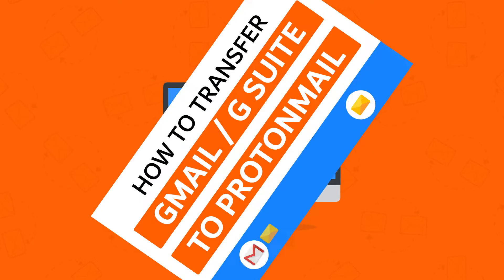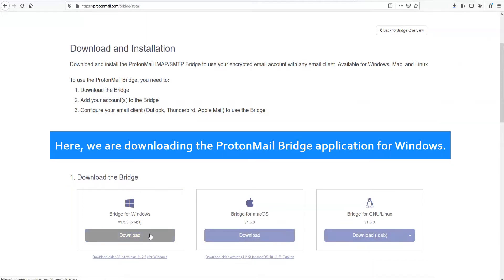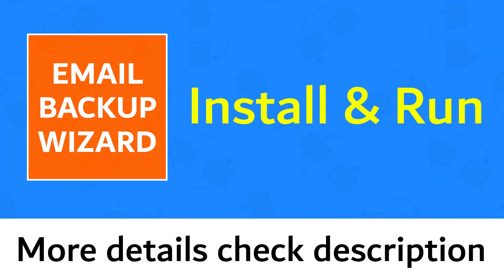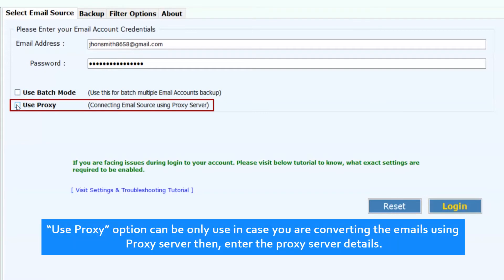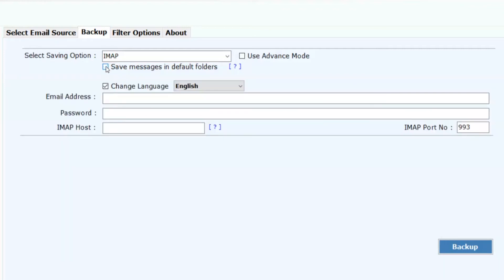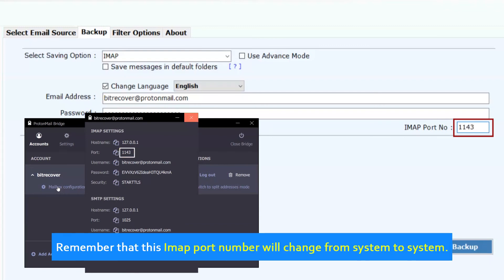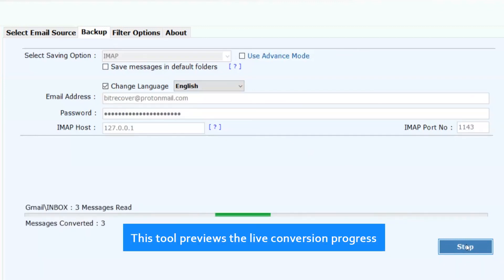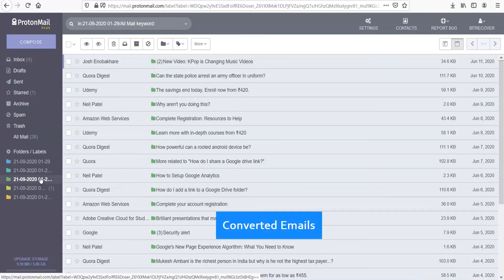How to Migrate Gmail to ProtonMail - Import G Suite to ProtonMail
The video above can help you import Gmail / G Suite to ProtonMail directly. Gmail to ProtonMail Migrator is an instant and direct solution to Import Gmail to ProtonMail. You can easily migrate Gmail to ProtonMail with Attachments.

Use the Gmail to ProtonMail tool which enables you to migrate Gmail emails to ProtonMail in a hassle-free way. This is sophisticated software that directly imports Google Gmail emails and attachments to the ProtonMail account. No matter how many emails and attachments you have stored in your Gmail account. With this tool, you can easily import them directly into ProtonMail.

How to save Gmail to ProtonMail?

Now let’s start according to the given steps:

1. First of all, install the Gmail to ProtonMail migrator.
2. Select the Gmail server and enter its email & password.
3. Now, after complete Gmail Credentials select the IMAP option as saving.
4. Enter ProtonMail Credentials details.
5. At, last click the backup button and see the live importing progress, Gmail saves to ProtonMail.
You’re done now. This is how you can easily and quickly import Gmail emails to ProtonMail.

In this online video, we have explained the complete process of exporting Gmail to ProtonMail. Here in the video, you can see the working explained with the help of a free demo version of the tool to convert 25 Emails from each folder.